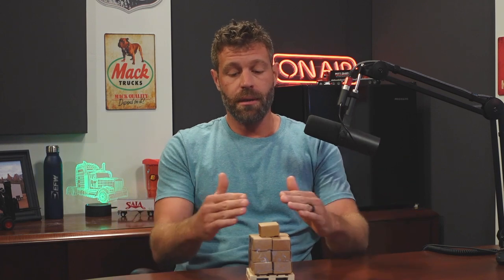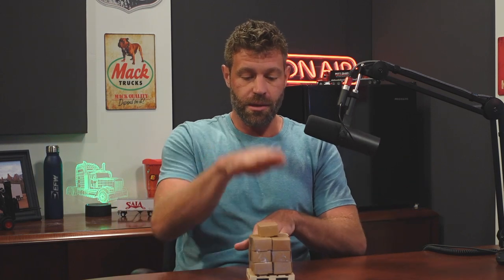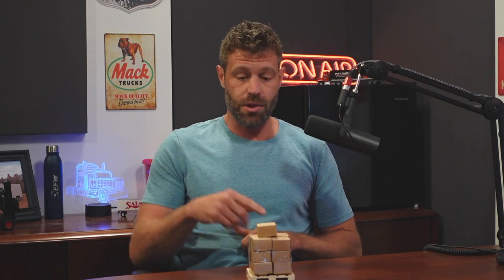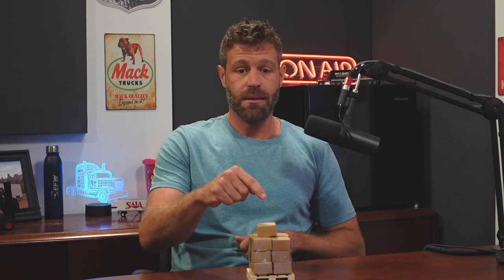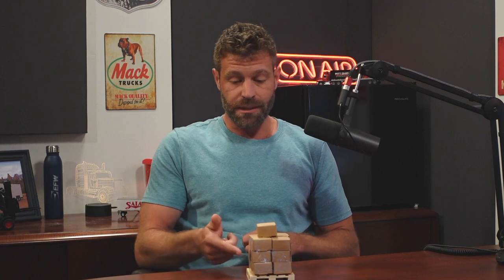Use Crush Cones for Your LTL Freight? Watch This.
A lot of LTL shippers use crush cones to prevent their freight from getting, well. crushed. Yes, the cones can possibly prevent damage, but some shippers are unaware of the extra cost associated with using them. Watch Bobby explain more.